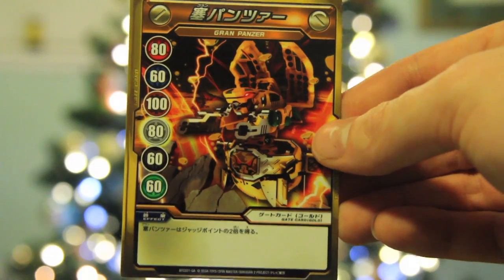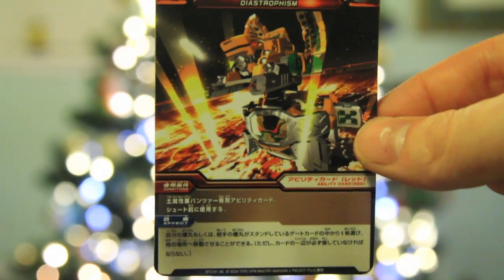Kohdok's Twelve Toys of Christmas: Baku-tech Gran Panzer?!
Yup! I got a Baku-tech for Christmas! No kidding! Thanks to everyone for singing along and sorry for the quality as I wanted to get this up on the same day.

Other awesome presents I got include: 2 More Mystery Baku-techs in the mail, Skylanders for X-box 360 (Trying to find the drivers to put it online, could someone email the Portal drivers to me?), High Grade Rick Dias, and enough money to buy myself a Dragonoid Destroyer!